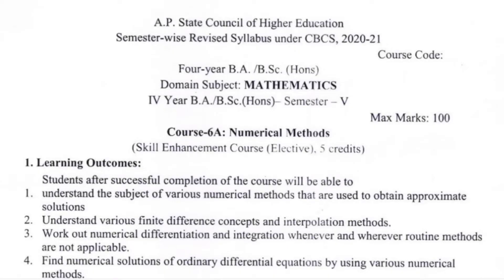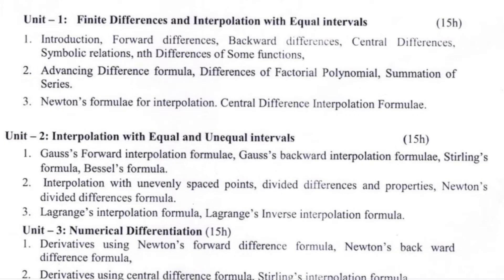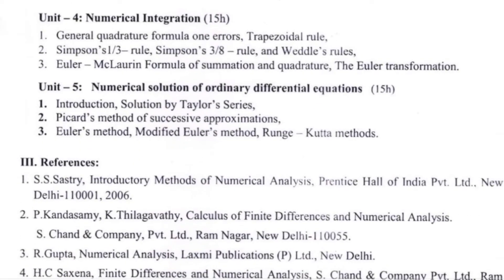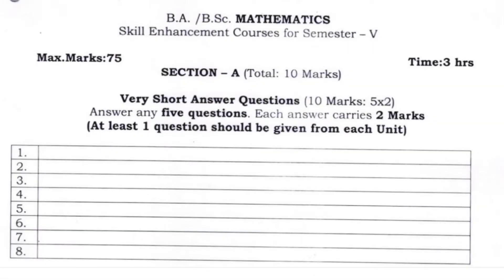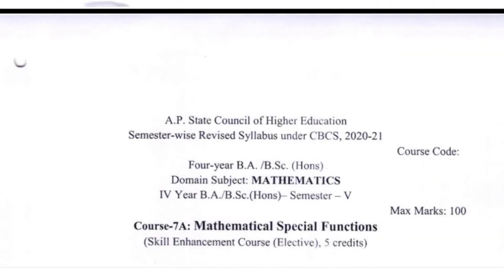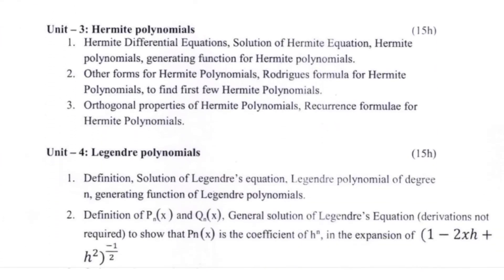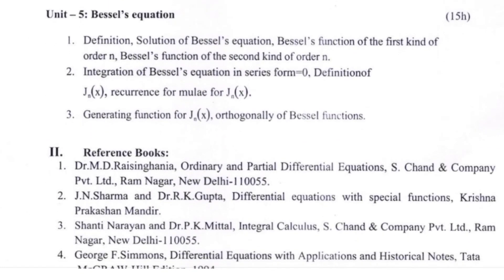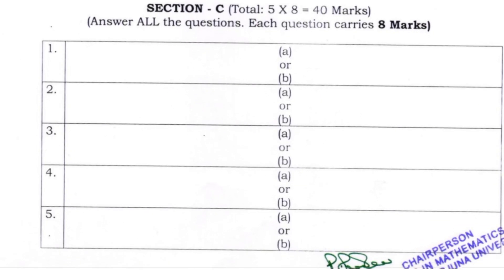Degree fifth sem maths syllabus* Paper-6A,7A* *Numerical Methods* *Mathematical Special Functions*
newsyllabus2022-23